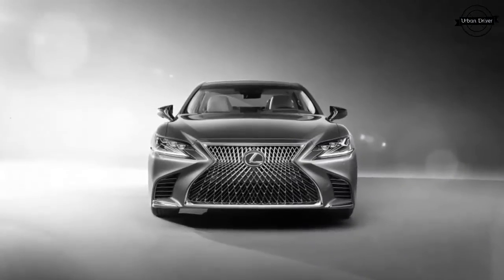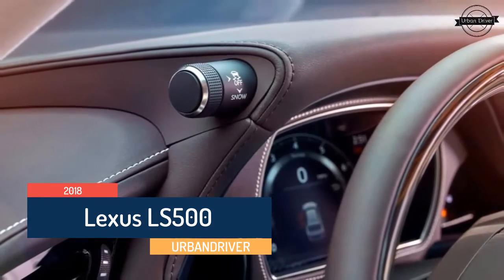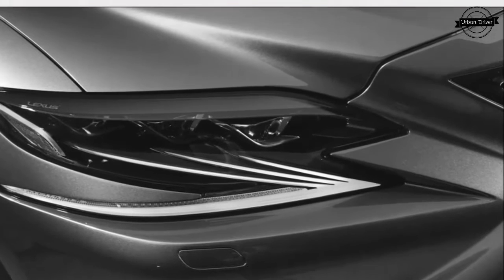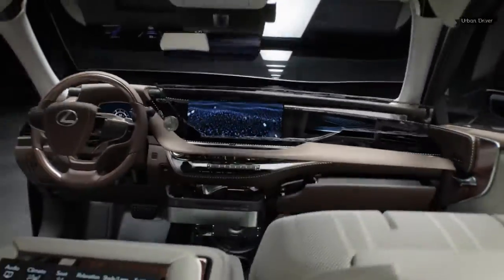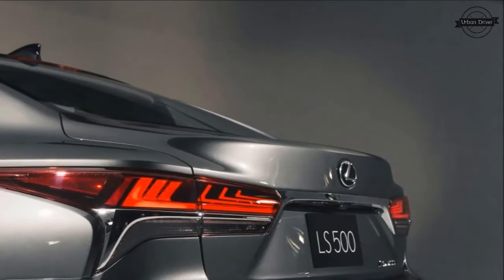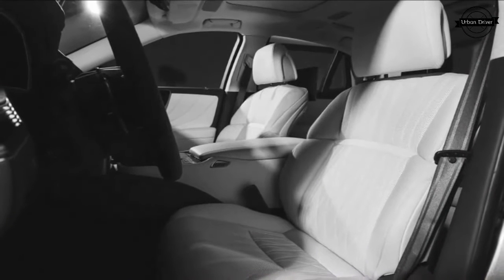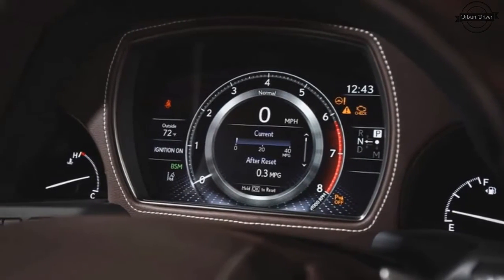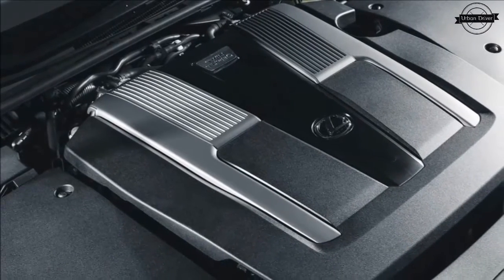[LUXURY AS JAPAN] 2018 Lexus LS500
Japan is a unique place. Where the Japanese see a delightful bowl of raw sea urchin and salmon roe, most Westerners see a slimy pile of bug and guts. And for the really fancy meals, you take off your shoes and sit on the floor.

2018 lexus ls 500, 2018 lexus ls 500 specs, 2018 lexus ls 500 detroit 2017, 2018 lexus ls 500 test drive, 2018 lexus ls 500 naias 2017, 2018 lexus ls 500 interior, 2018 lexus ls 500 review, 2018 lexus ls 500 black, 2018 lexus ls 500 commercial, 2018 lexus ls 500 detroit auto show, 2018 lexus ls 500 heads up display, 2018 lexus ls 500 hud, 2018 lexus ls 500 price, 2018 lexus ls 500 reveal.